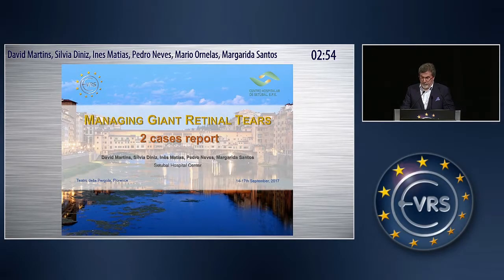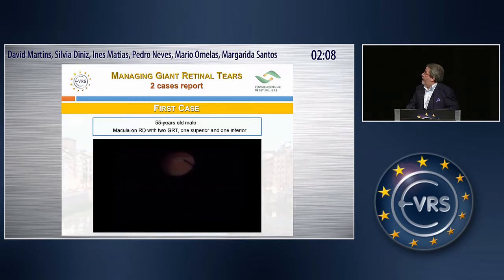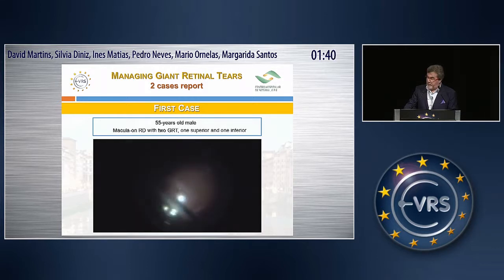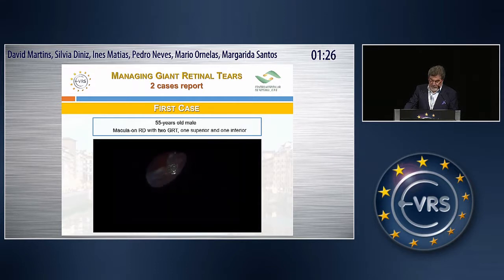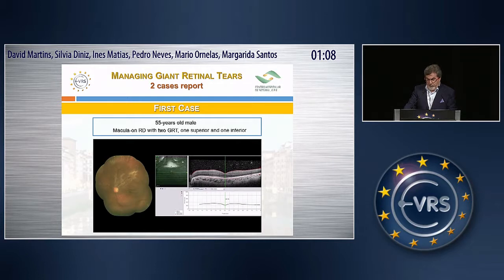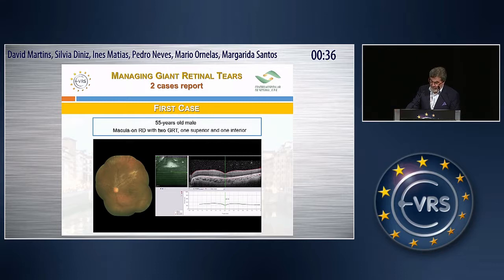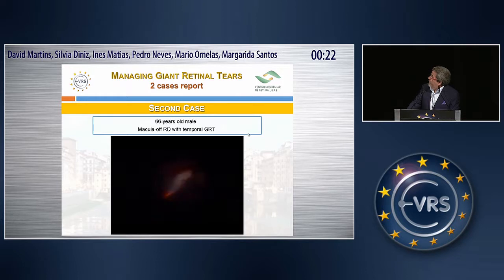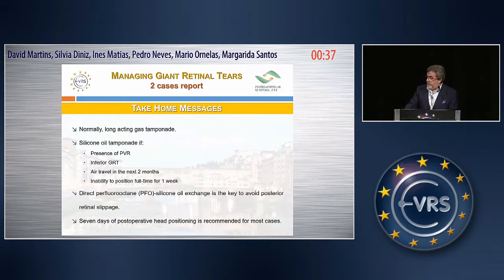Managing Giant Retinal Tears 2 Cases Report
Managing Giant Retinal Tears 2 Cases Report by David Martins, Silvia Diniz, Ines Matias, Pedro Neves, Mario Ornelas, Margarida Santos, Portugal